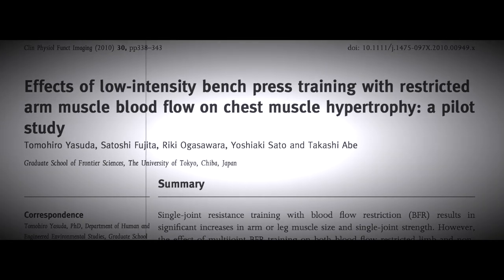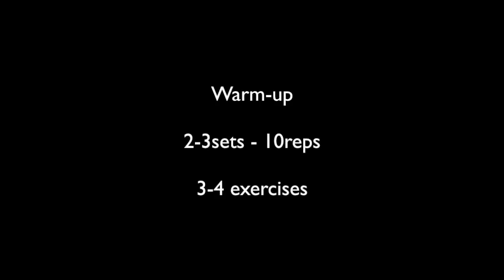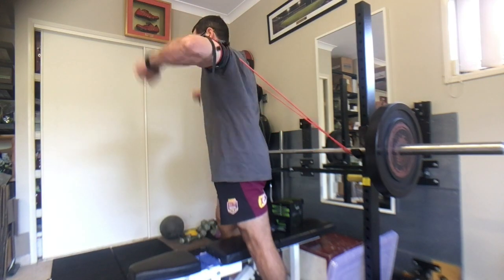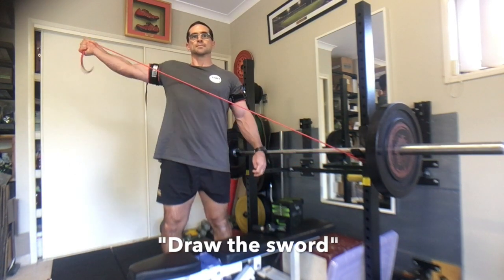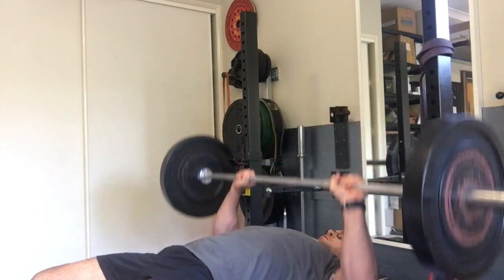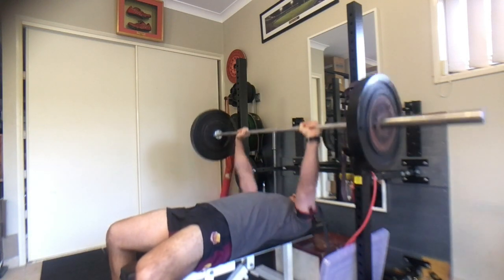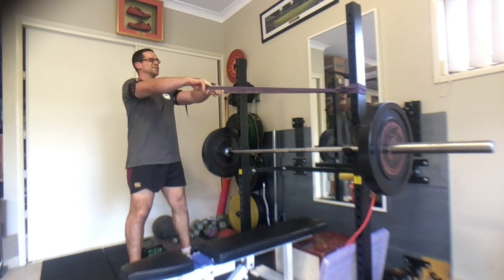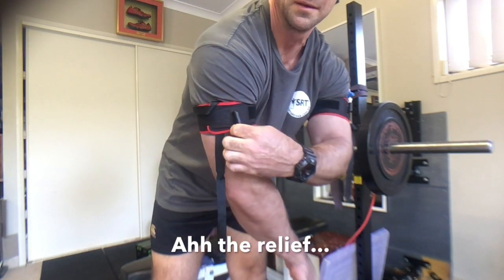High Frequency BFR Bench Press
The advantage of Blood Flow Restriction training is that using low loads (20-30% 1RM) you can perform twice daily sessions with little impact due to the low mechanical load stress on the body.

With gains in muscle strength and size the possibility of increasing frequency of training has merit.

A study looked into performing performed 30% of  1RM bench press exercise. The did 4 sets, total 75 reps twice daily, 6 days a week for 2 weeks.

Two weeks of bench press training led to a significant increase  in 1RM bench press strength in BFR. Triceps and pectoralis major muscle size increased 8% and 16% respectively.
A control group who performed the same routine but with no BFR showed no change in strength or size.

The group of males studied weren't well strength trained. Therefore protocols that work well for recreationally trained people may not be as effective in well-trained athletes. Typically in athletes, they truly need some higher-load lifting in their strength routines.

So I thought I'd give this a go with a few major alterations.

I would do all sessions BFR but include a warm-up and add in back work to the BFR Bench Press session.

BFR stimulus:
1a. Warm-up: 4-5 exercises - 3 x 12 each
2a. Bench Press: 4 x 12 @ 30% 1RM
2b. Back exercise: Face Pull, Lat Pull, Seated Row: 4 x 12 @ low load
30sec rest

Total session time = 10 minutes.

Twice a day for 2 weeks - 6 days per week.

Each week I substitute 2 low-load BFR Bench Press sessions with higher load (75%1RM) Bench Press: 4 sets x 2-5reps.

I've got initial testing markers  of upper body girths, skinfolds, strength and power numbers.  After my two weeks, I'll report the changes.